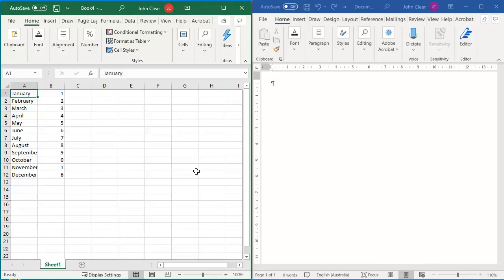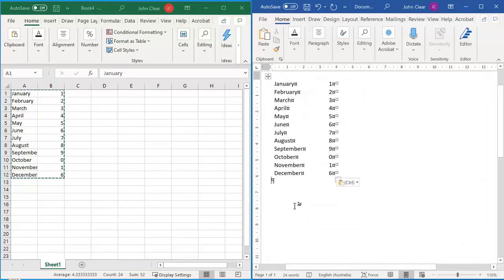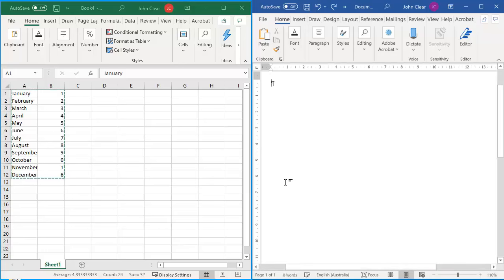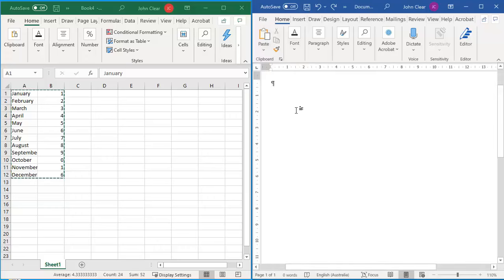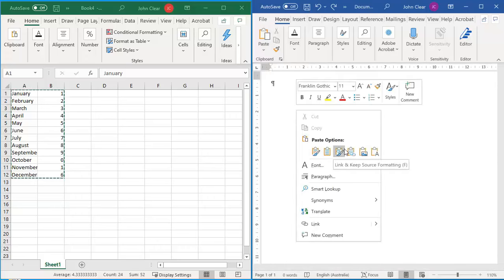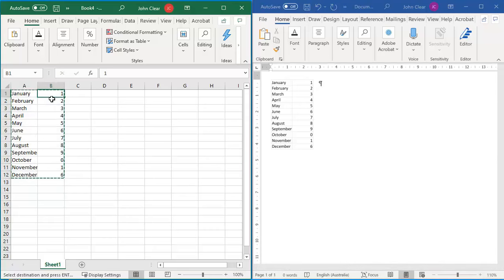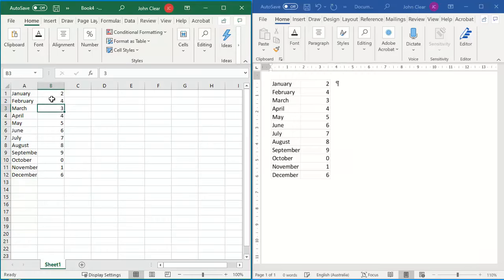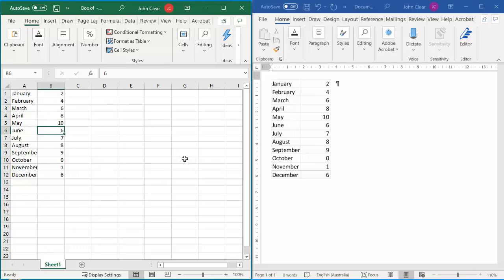Embed an excel file into Word so it updates automatically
Don't manually update a table in a Word document - embed an excel file into Word so it updates automatically